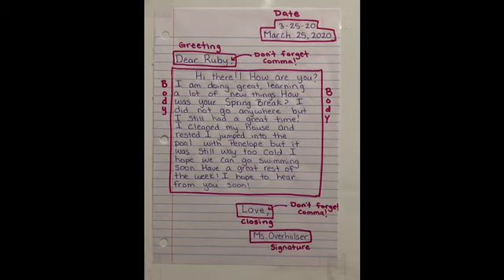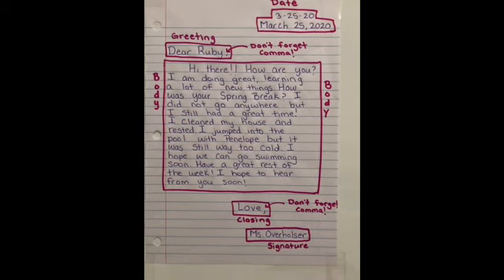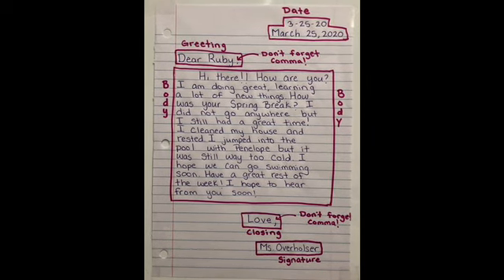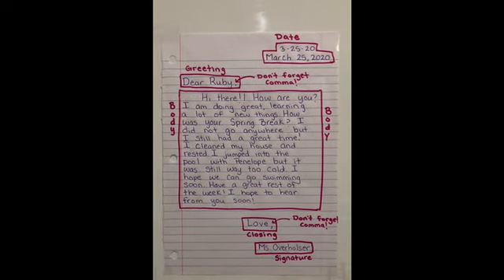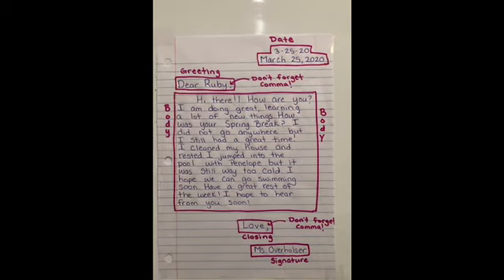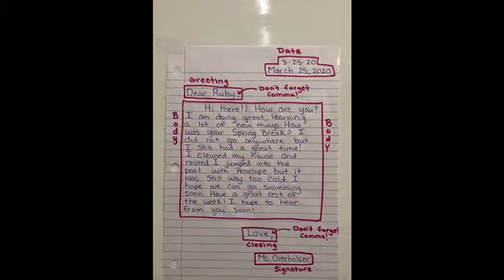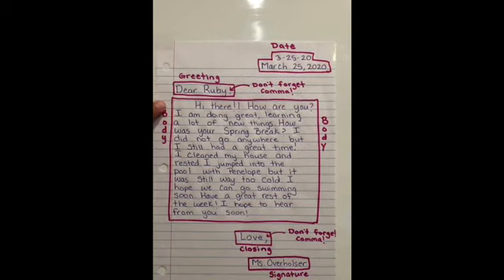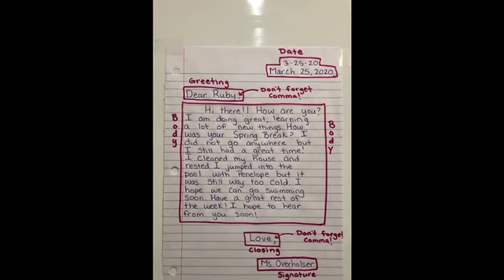Ms. Overholser-Parts Of A Letter